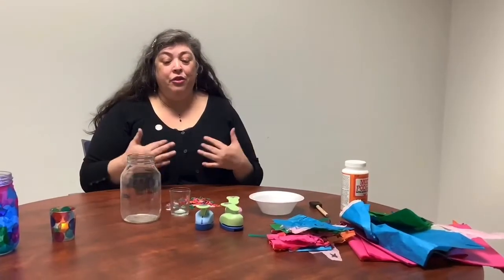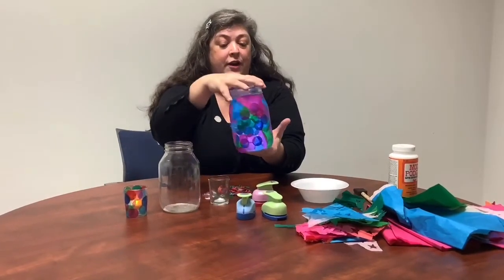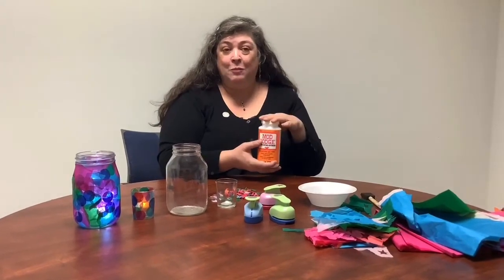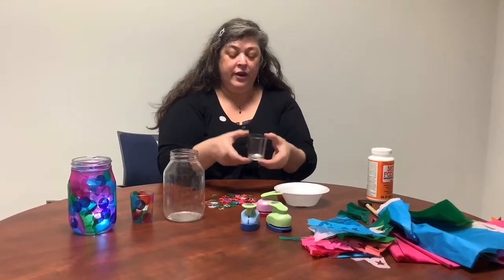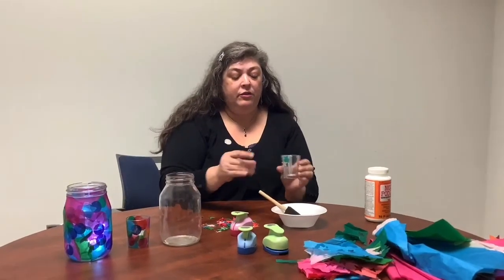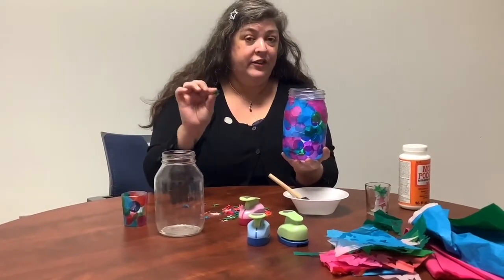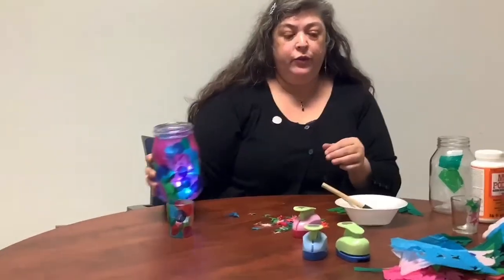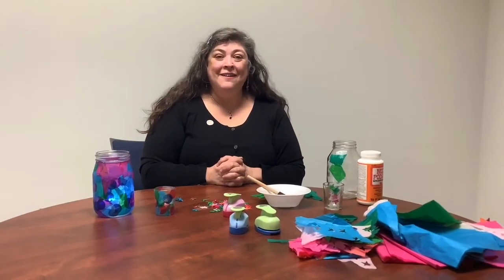DIY @ Home: Stained Glass Votive Candle Holder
Julie K. from the Marathon County Public Library demonstrates how to make a votive candle holder or jar with a stained glass effect.